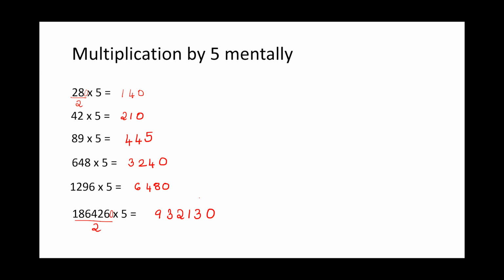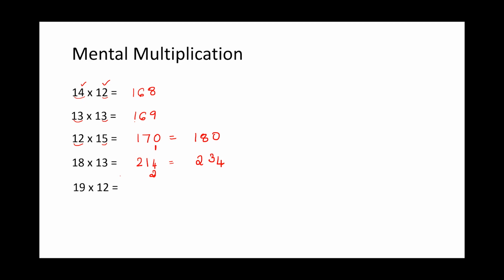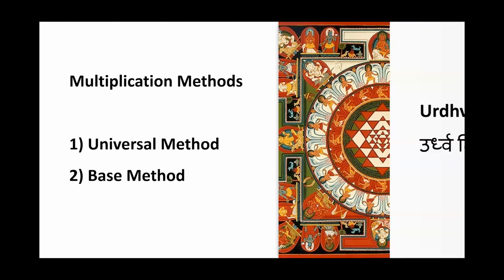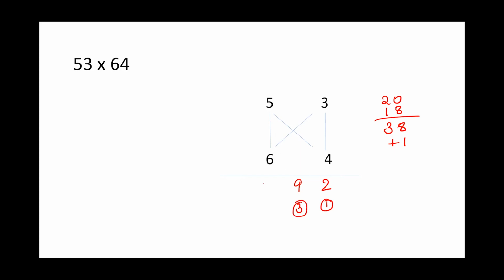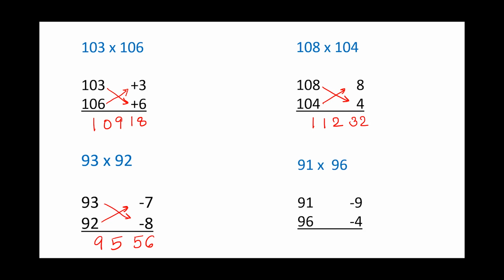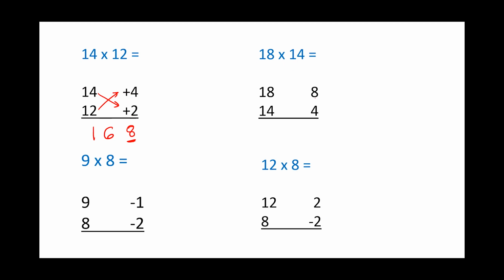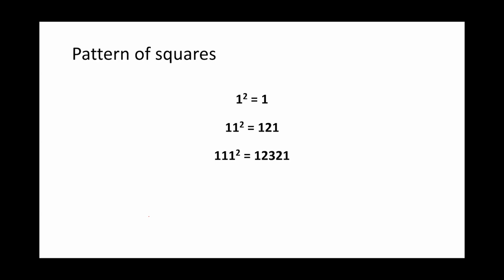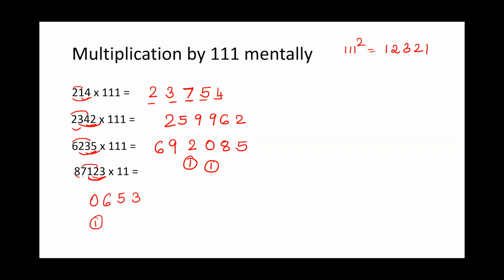Vedic Math Secret: How to multiply any two-digit numbers in your head.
Please note that there is a mistake in the video at the 14 mins 40 secs where the answers to the questions are.
93 x 92 = 8556
91 x 96 = 8736
As mentioned in the video, it's ok to make mistakes and learn :)

Prof Manjul Bhargava rightly says that we should not forget our ancient literature and try learning from source. Vedic Mathematics is a fluid way of doing mathematics instead of fixed rule-based approach used in modern mathematics. It connects us to focus and lessen conflicts of mind.

In this video, I unveil the secrets of mental multiplication and explain how to multiply any two-digit numbers mentally in your head.
Join me in this quest to rediscover the brilliance of vedicmaths and together, let's empower the next generation with these invaluable skills.
Let us make mathematics fun to learn.